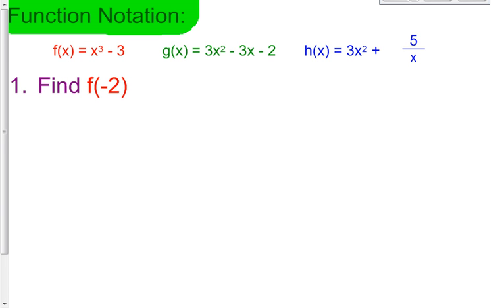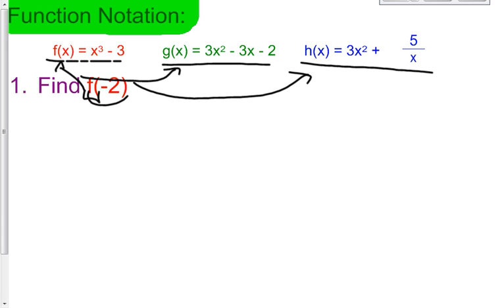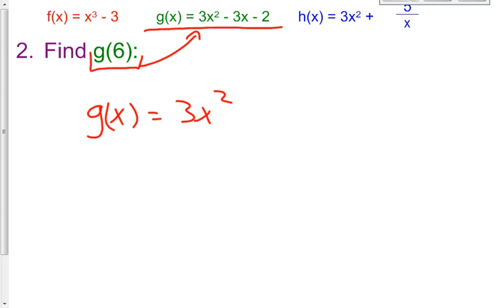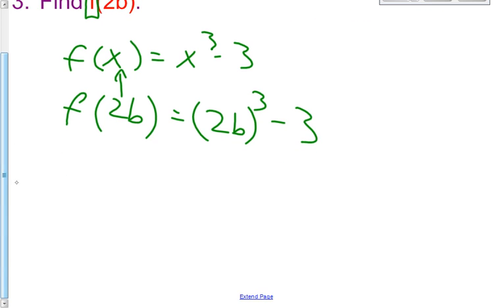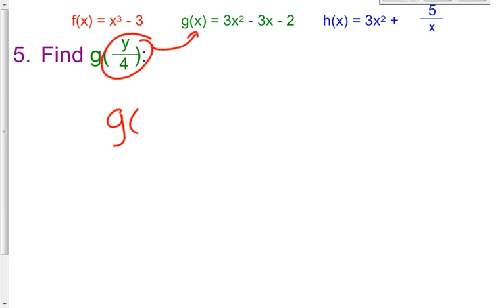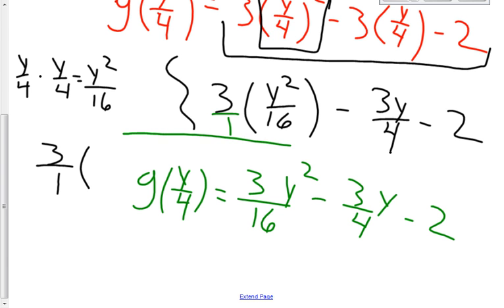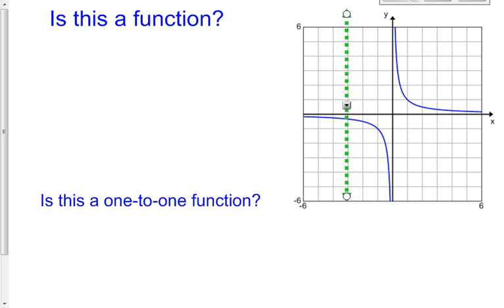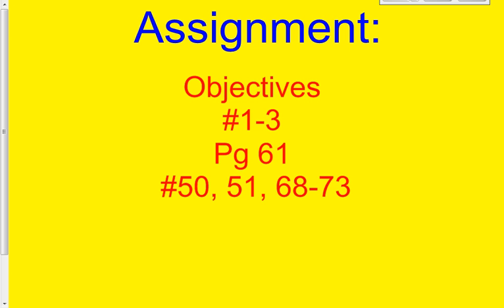2 1 C Funtion Notation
Evaluating an expression using function notation